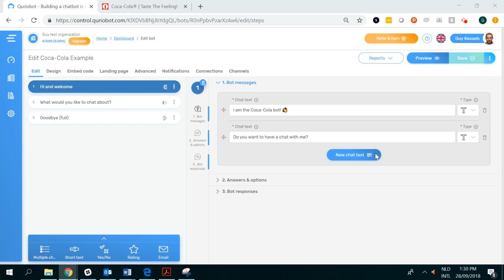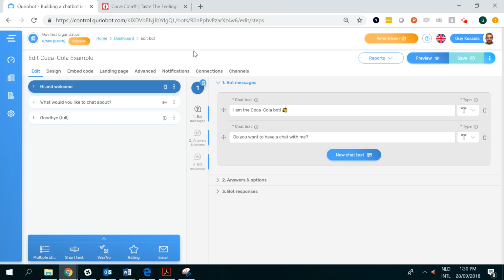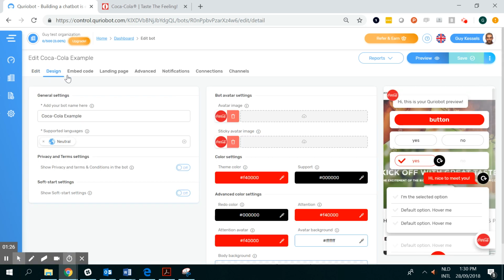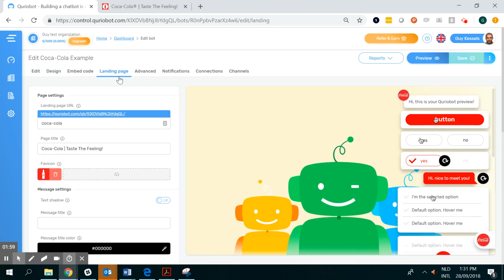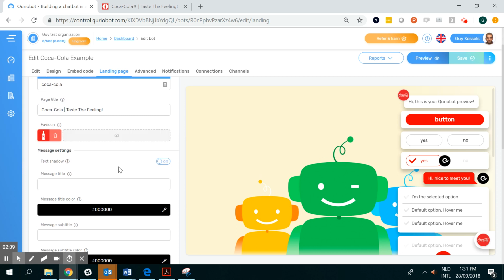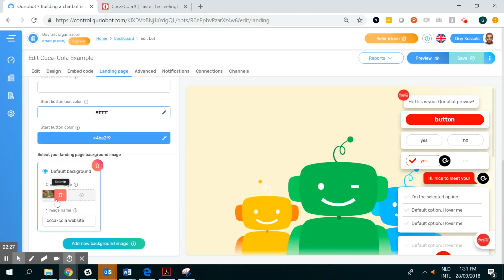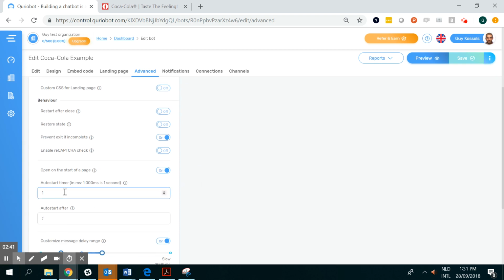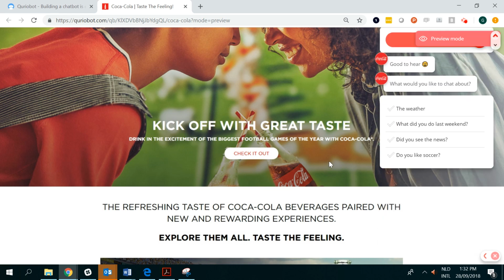Show A Lead How QB Will Look On Their Website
This video provides you with tips & tricks on what to do if you want to show a lead how QB will look on their website.

It comes in handy if you are not able to show them anything face-to-face (or via Teamviewer) but you can for example only send them an email!